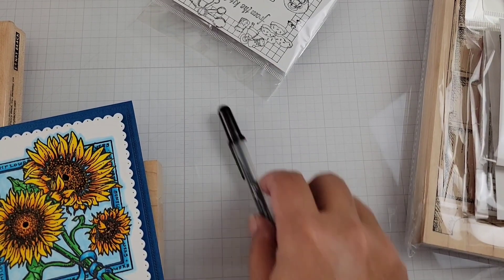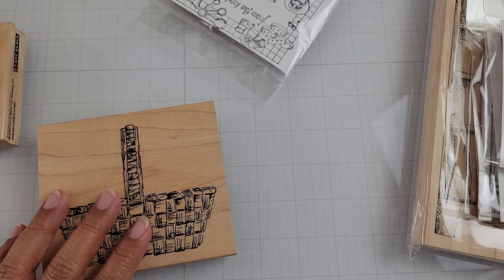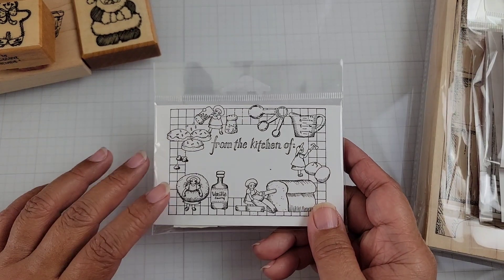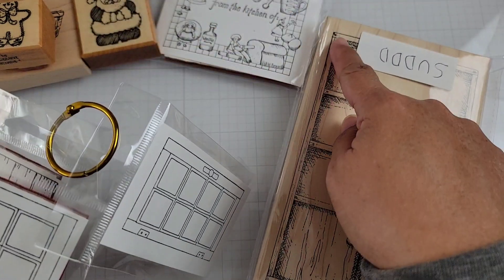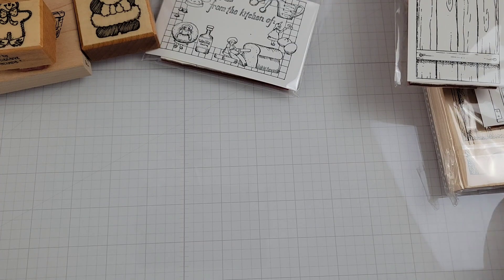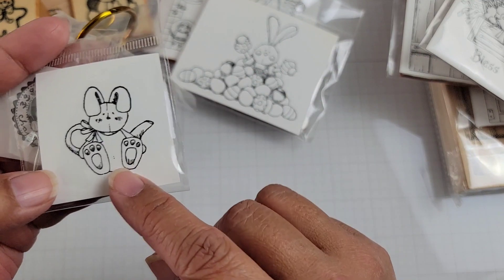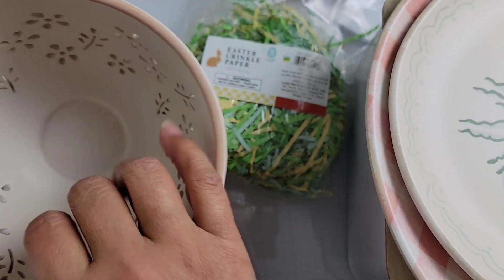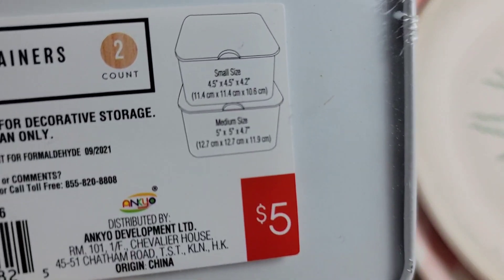Stamp hauls and things from Target